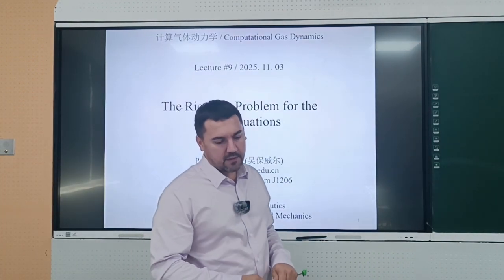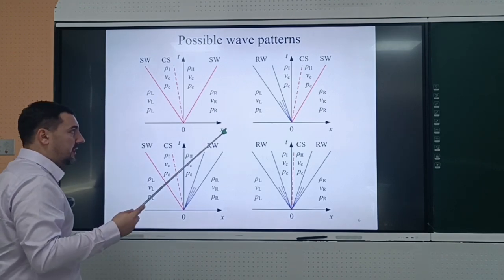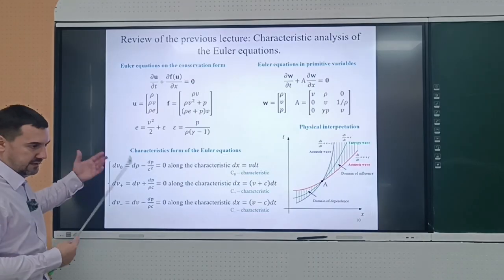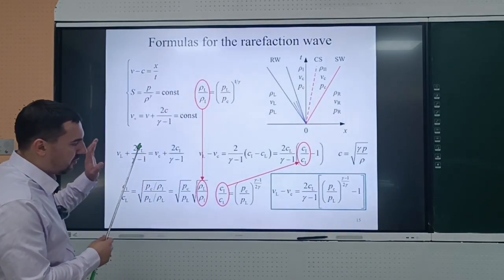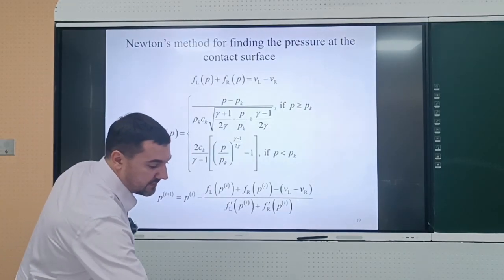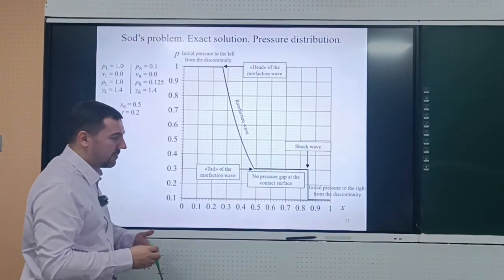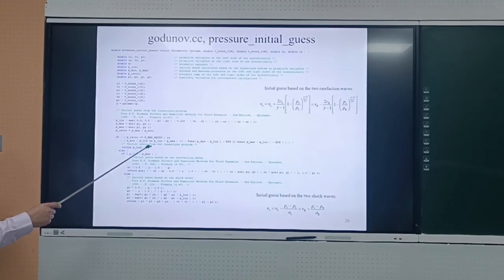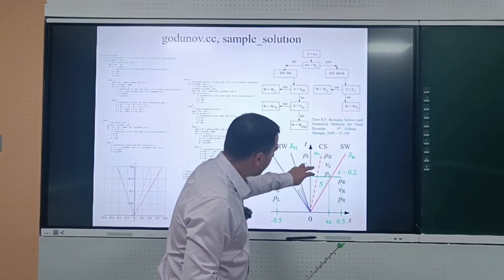The Riemann Problem for the Euler Equations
C/C+ program for solving the Riemann problem for the Euler equations

0:00 Review of previous lectures. Why do we need to know how to solve the Riemann problem?
2:40 A historical note: Riemann's famous paper.
4:23 The structure solution of the Riemann problem.
9:07 Possible wave patterns.
13:12 Formulas for the shock wave.
21:45 Review of the previous lecture: characteristic analysis of the Euler equations and a simple wave.
33:51 Formulas for the simple wave.
36:27 Solution of the Riemann problem using the p–v diagram, illustrated by Sod’s shock tube test.
48:02 Newton's method for finding the pressure at the contact surface.
51:31 Exact solution of Sod’s shock tube test.
1:00:38 Program for solving the Riemann problem for the Euler equations: general structure.
1:06:51 Determining the pressure at the contact surface: issues of existence of the Riemann problem solution and the initial guess for iterations.
1:17:31 Sampling of the solution.